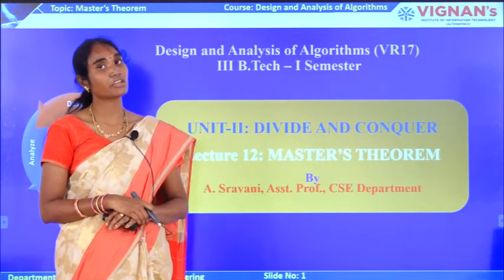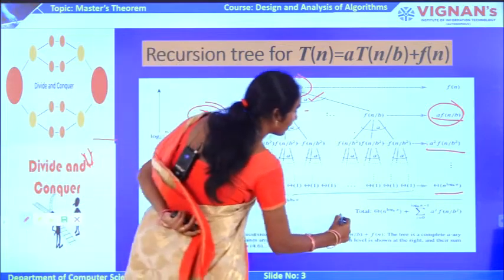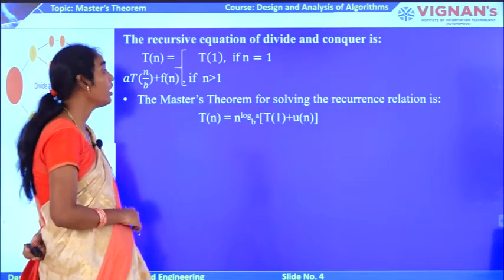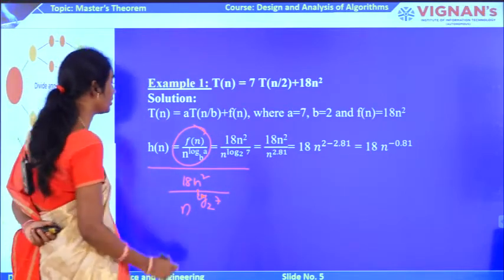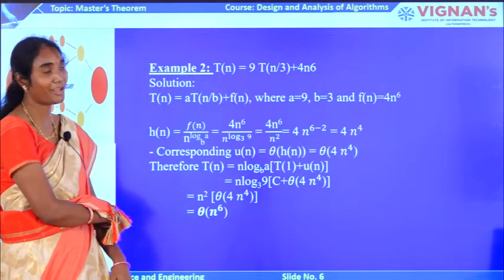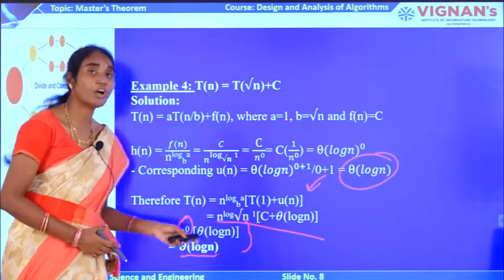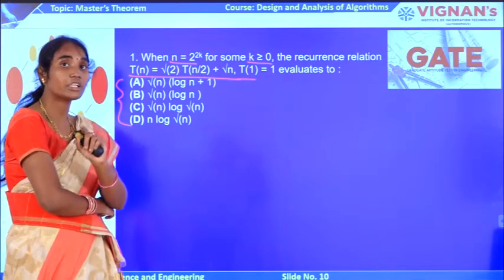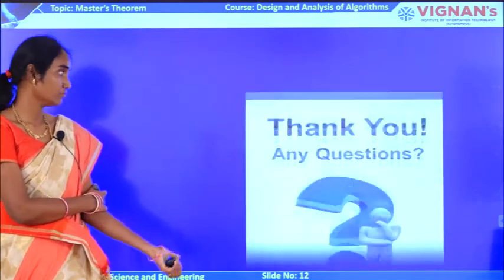LECTURE 12 MASTERS THEOREM